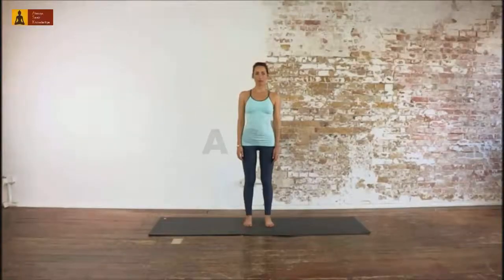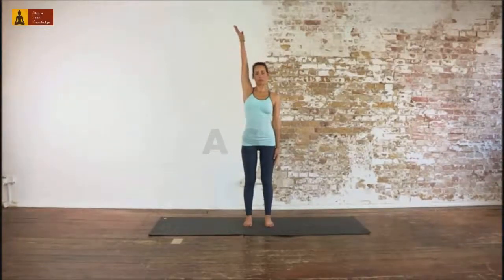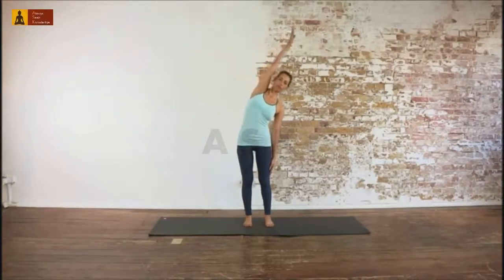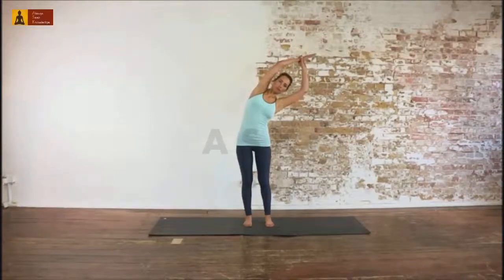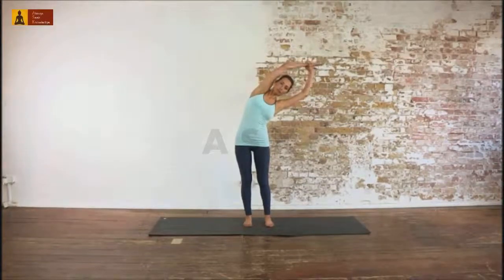Utthita Konasana ,left - Wrist grab left bend pose.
1.Stand up straight with your feet at your hips' width.
2.Raise your right arm through you side as you inhale and bend to the left as you exhale.
3.Grab your right wrist with your left hand.
4.Keep the position with your side muscles.